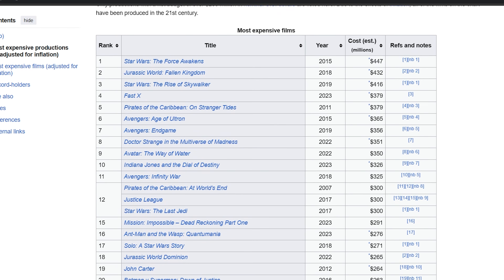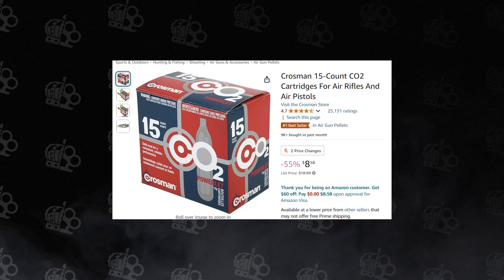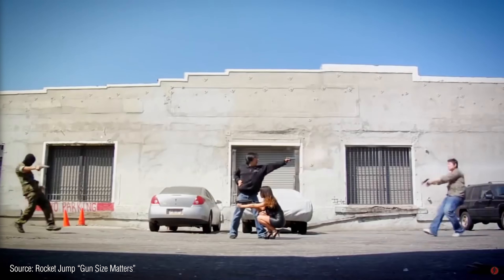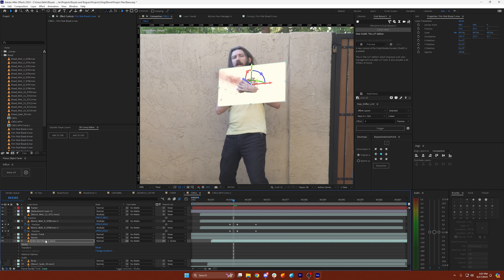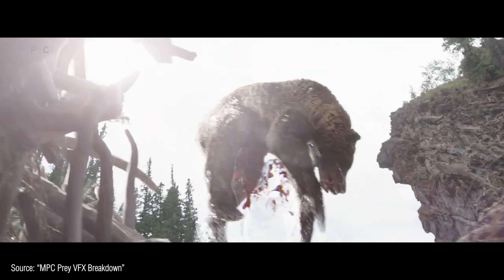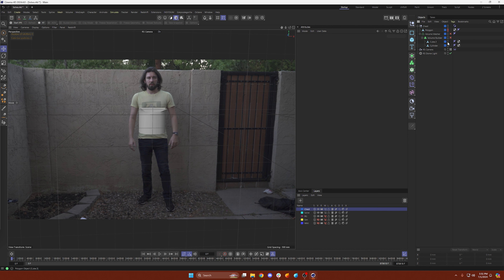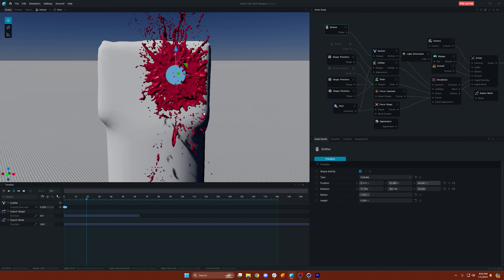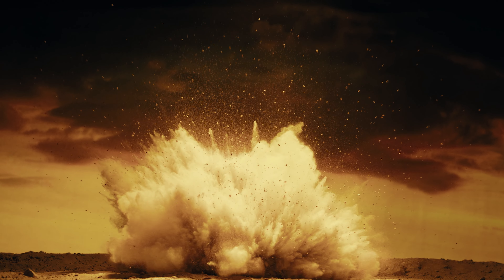The top 3 Ways to Make Fake Blood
Everybody loves a good blood splatter and there are several ways to make them.

Today, I'm breaking down the three techniques. Expect to learn the advantages of each method and why one might be preferred over the others along with how to create your own effects in each way using the essential tools of compressed air, After Effects, and LiquiGen.

-Amazon Bike pump
-Amazon Adapter
-Amazon C02 12g Cheap
-Amazon C02 16g Less Cheap

( Works For Air Squib Blood, Air Squib Nozzle, Air Squib Tape, Tubing and Syringes. )
00:00 Introduction
01:42 Practical
03:52 Making A Squib
10:44 Why Doesn't Everyone Use Practical?
13:05 Compositing
20:01 Pitfalls Of Compositing
20:57 Simulation
26:26 LiquiGen
34:25 Why Not Simulate?
35:34 Advice & Closing Thoughts